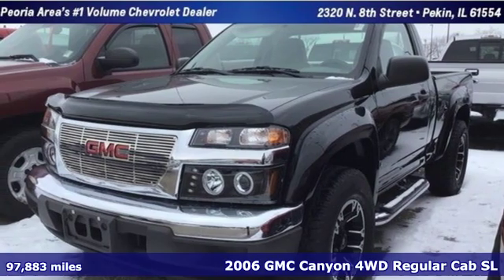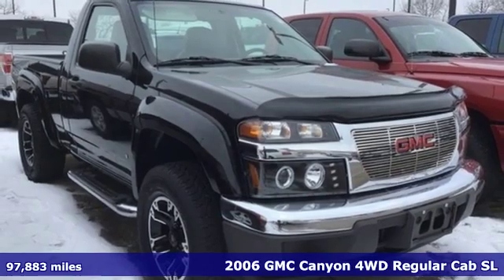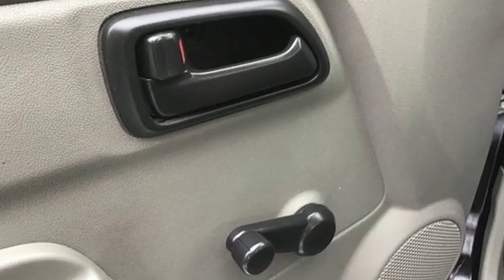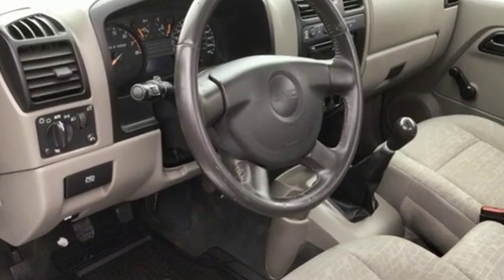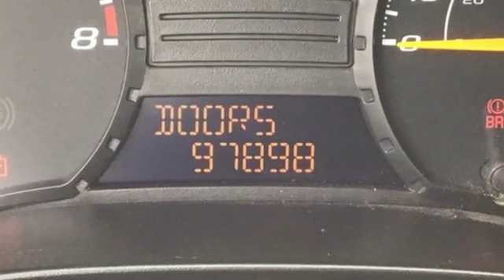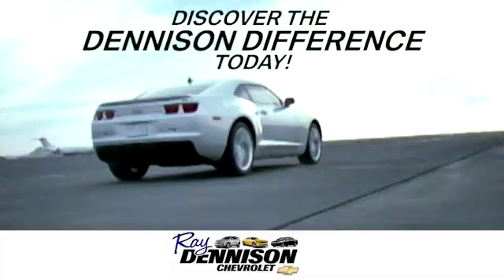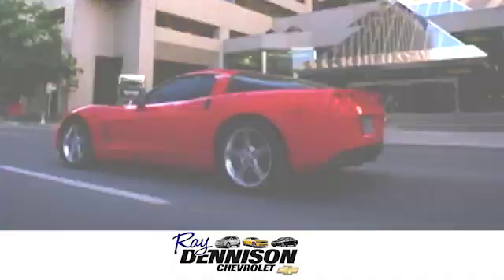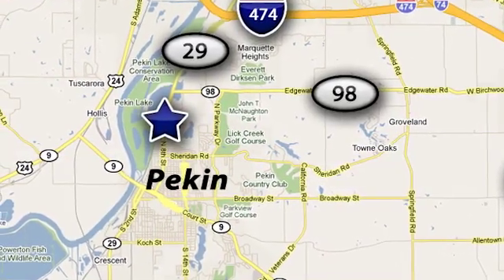2006 GMC Canyon Pekin IL Peoria, IL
Year: 2006
Make: GMC
Model: Canyon
Trim: SL
Engine: Cyl.
Transmission: 4-Speed Automatic with Overdrive
Color: Black
Interior: Dark Pewter
Mileage: 97883
Stock #: 19946B
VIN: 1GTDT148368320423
Black 2006 GMC Canyon SL 4WD 4-Speed Automatic with Overdrive 2.8L 4-Cylinder DOHC Clean Autocheck - 1 Owner, 4-Spoke Steering Wheel, 4-Wheel Antilock Front Disc/Rear Drum Brakes, ABS brakes, Alloy wheels, Comfort Convenience Package, Cruise Control, Dual Auxiliary 12V Covered Power Outlets, Fleetside Pickup Box, Front Manual Air Conditioning, Front Underbody Shield, Manual Door Locks, Manual Driver & Front Passenger Windows, Manual Outside Rear-View Foldaway Mirrors, Prismatic Inside Rear-View Mirror, Rubberized Vinyl Full Width Floor Covering, SL Decor, SL Trim Package, Tilt Steering Wheel.Recent Arrival!Come in and find out why we are the largest Chevrolet dealer in Peoria and the #1 Chevrolet dealer in Central Illinois!! Your Family owned local Chevy store for over 40 Years!

Address:
2320 N 8th St